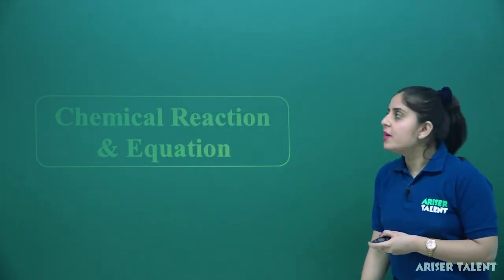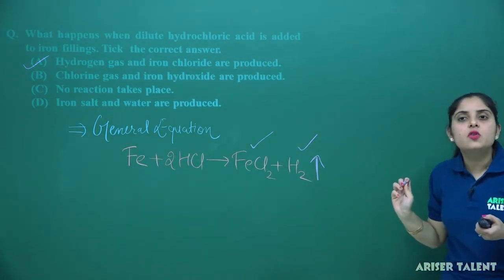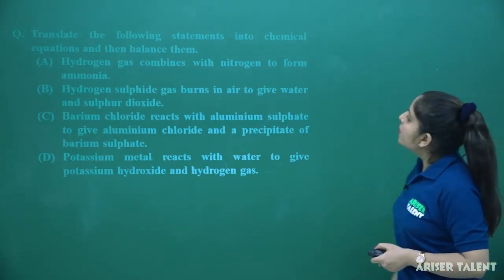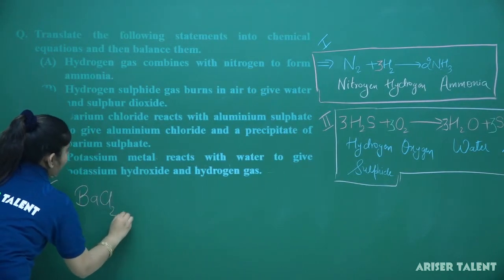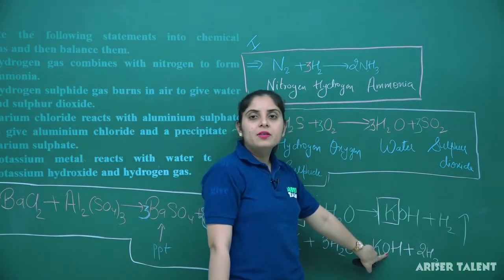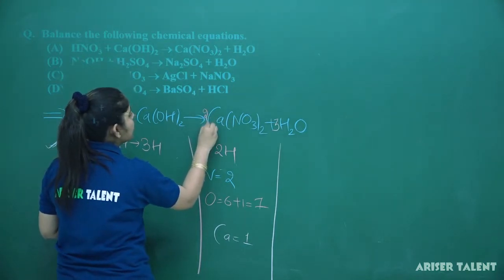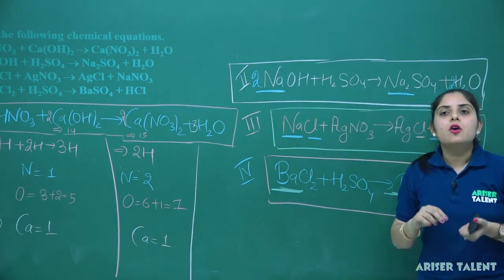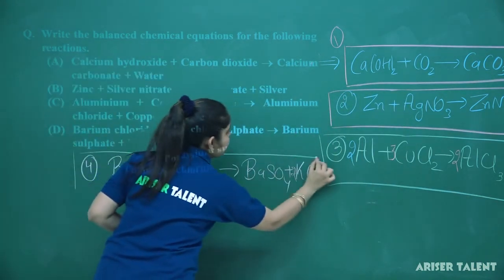Chemical Reaction & Equation | NCERT | Complete English Medium | Class 10 Term 1 | Ariser Talent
Our courses include:
1. HD Video Lectures designed by top faculty of Kota.
2. Study Material prepared by experts.
3. Test Series to boost your preparation.
4. Previous Papers and Sample Papers.
5. 24X7 Online Streaming Course
6. Mind Maps
7. Access anytime, anywhere using any device Ariser Talent is an online Education platform for JEE, NEET, NTSE & CBSE 7th to 12th The Best e-Learning app for IIT-JEE MAIN & ADVANCED | NEET Medical | CBSE XI&XII | CBSE IX&X (FOUNDATION & NTSE) Preparation.